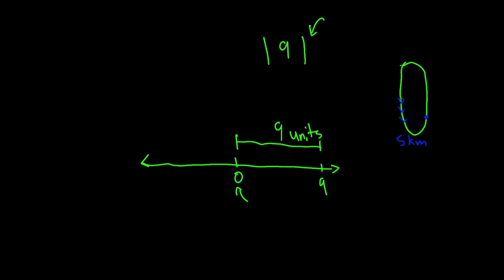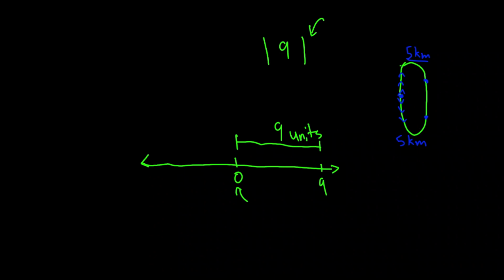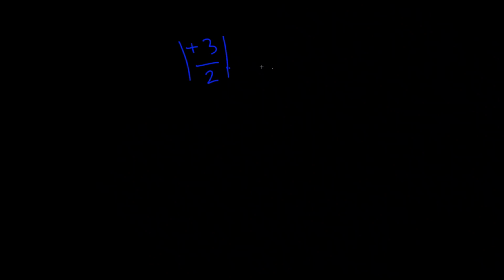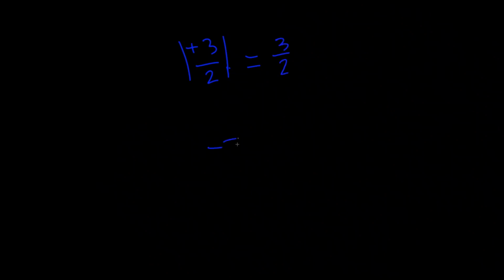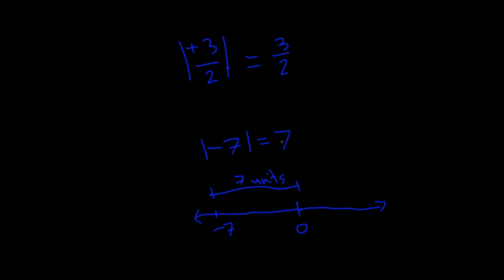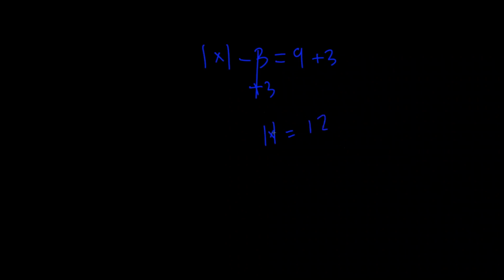OverSimplification of Absolute Value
This is a quick and accurate video on absolute value.